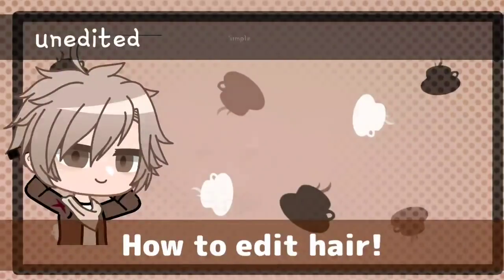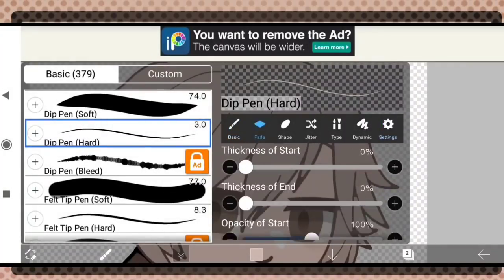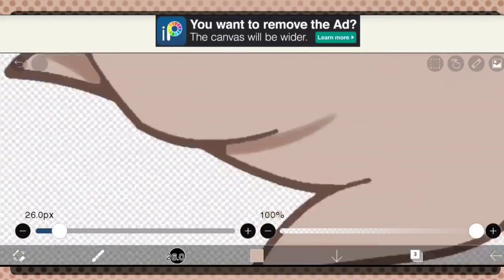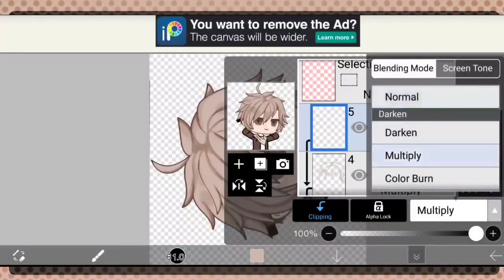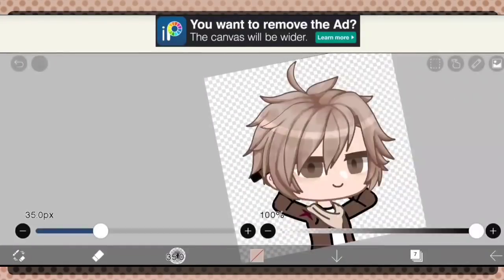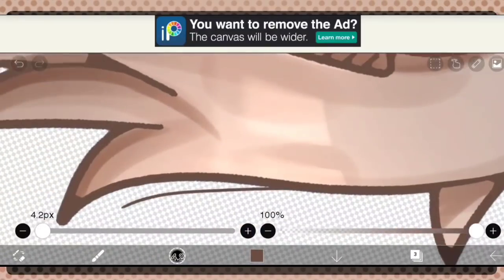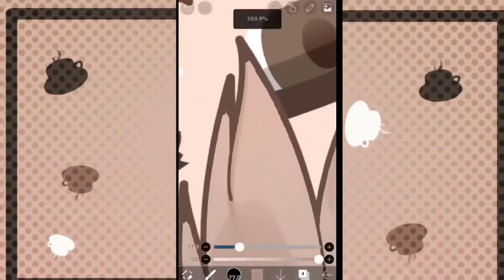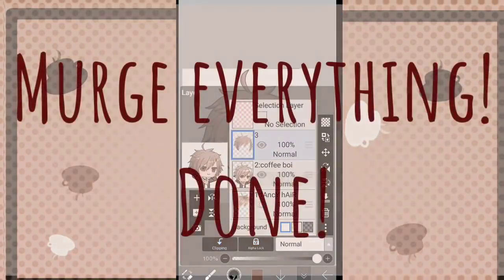How to shade hair! //2 ways//voice over// simple//detailed//gachaclub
!VARY IMPORTANT!
I have noticed that alot of people have been copying my style and not giving credit at all. I make these tutorials so that you all can improve but many are just taking my style and originality. if you don't know how to do your own style then that's okay! just give credit to me please, it's my style and even if you changed it just a little bit, it's not vary nice seeing other people basically steal from me. please give credit. that's all I ask thank you, I would really like some credit I out alot of effort into these tutorials and into my style. ♥️

How to shade hair 2 different ways! We have a simple shading style for Beginners and we have a more detailed one for more experienced editors! But you can do both!

11:56 for simple style!

Oh and I saw some people use my lighting tutorial and I just want to say that it's vary nice to see bit some people have been copying my style- TnT these tutorials are to help you improve on your style and your art but some people don't have a style and they kinda took mine... I understand that you want to improve and that you like my style but please don't take it, it's apart of who I am TvT and if you take it then I will feel less original and I really hope you understand. I love you all.

I also have a Instagram TvT if you wanna check it out-

Thank you for 10k! I am working on a fake collab!